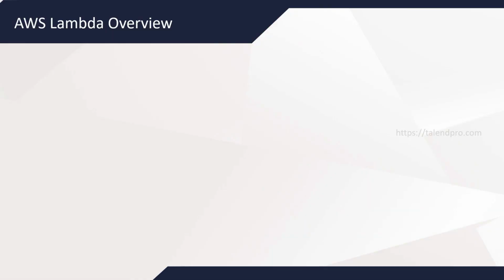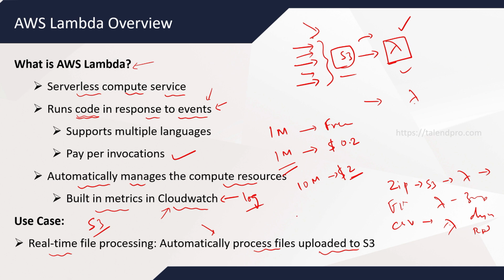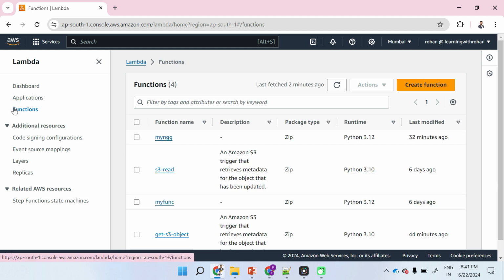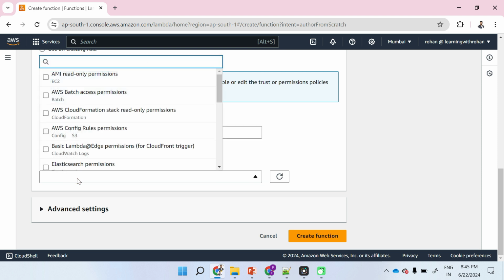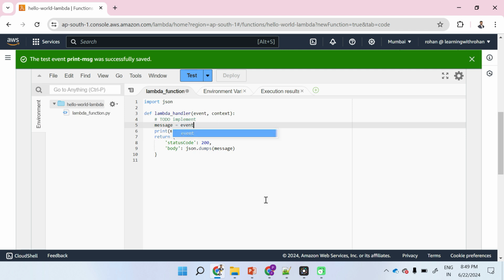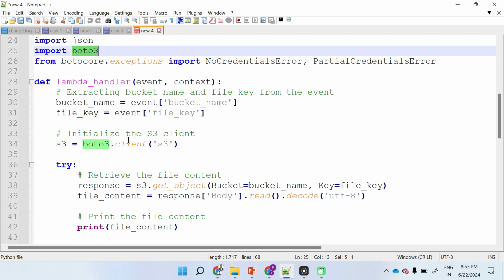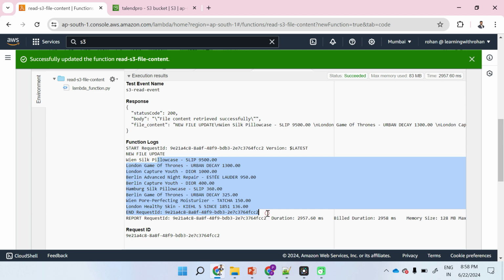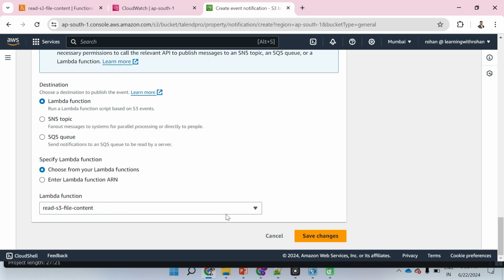Aws Lambda Overview And Hands On Aws Lambda Introduction Solution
This video is about "AWS Lambda Overview and hands on" topic information but we   try to cover the following subjects:
-aws lambda introduction
-aws lambda example
-aws lambda explained
-Aws Lambda Introduction Solution
-Aws Lambda Overview And Hands On

AWS Lambda Overview and hands on subject is showcased in many YT videos, but we attempted to provide you the very best information in a concise and understandable video.
You have actually reached this YT vid due to the fact that you showed interest in AWS Lambda Overview and hands on, this video will certainly cover also: aws lambda introduction

The Autoplay function on YouTube makes it much easier to decide what to view next. After you enjoy a YouTube video, it will instantly play another related video based on your watching history.
Our YouTube channel has various other related video clips concerning aws lambda introduction, aws lambda example and aws lambda explained Please check them out

There you'll be able to gain access to dozens of videos, regarding other popular keywords as: aws lambda introduction,aws lambda example, aws lambda explained,lambda event trigger.
 Bye-bye and thank you for seeing!